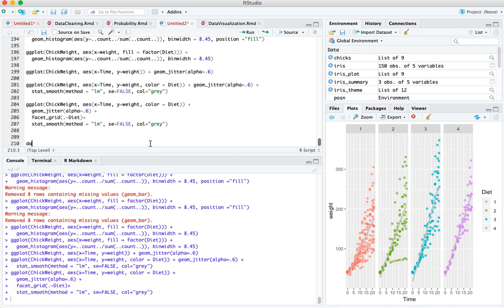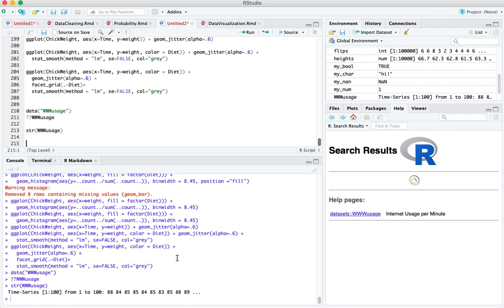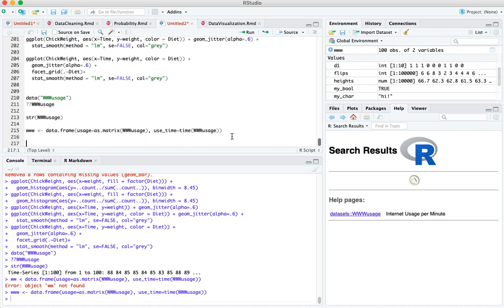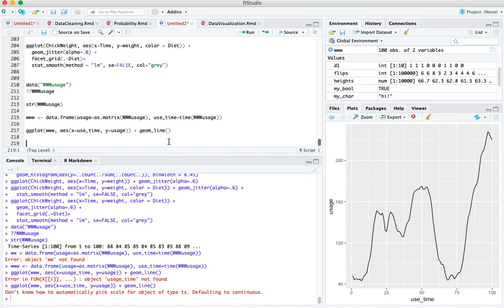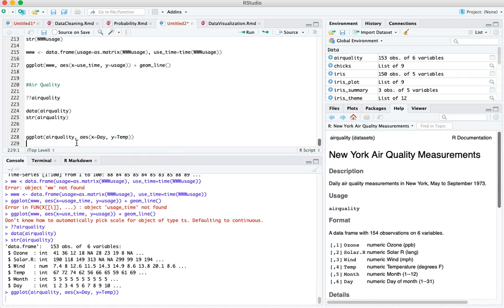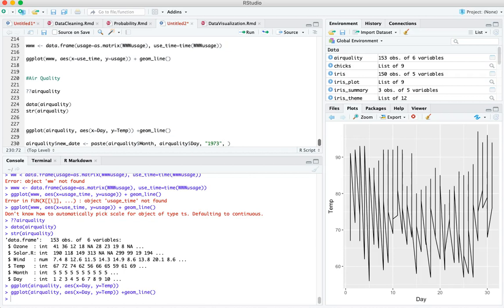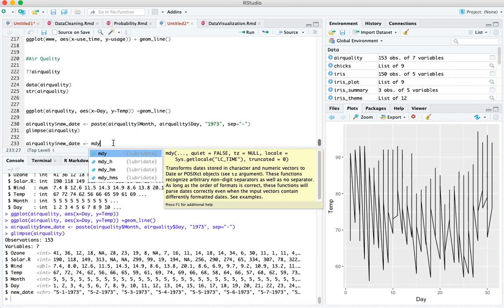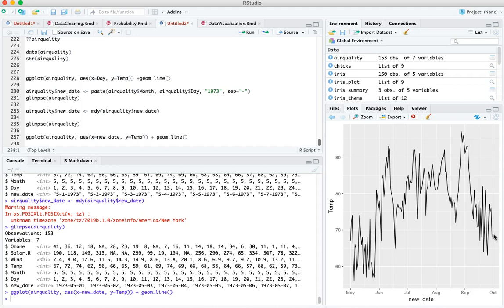DataVisualizationR TimeSeriesAir INFO640